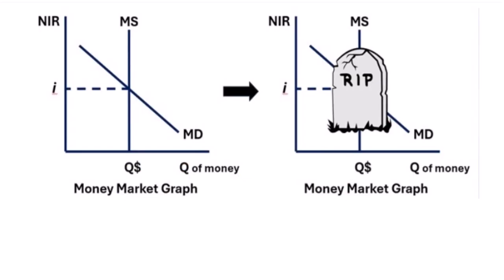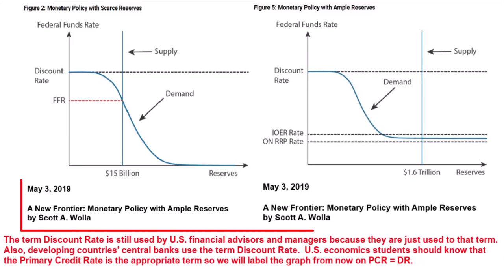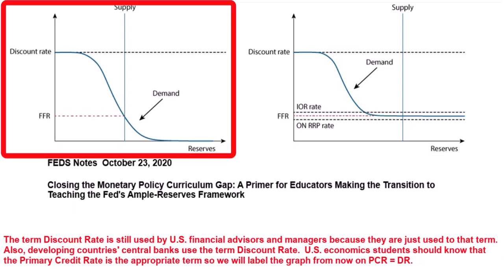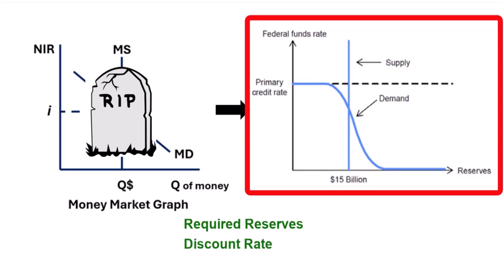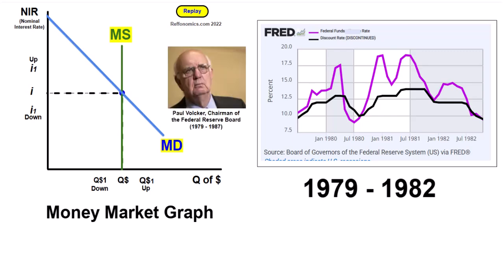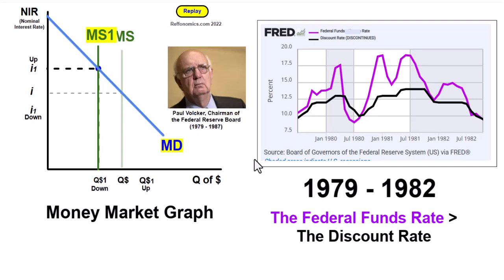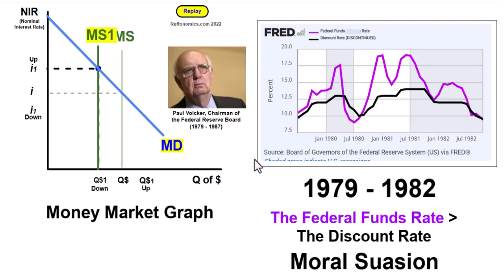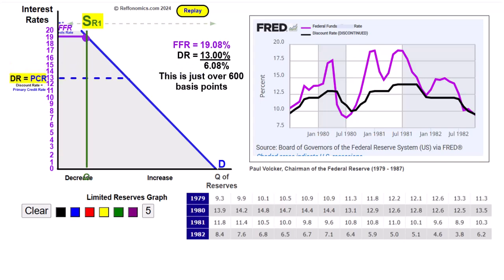Money Market Graph vs. Limited Reserves Graph 2025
At this point in time (2025), it is time to have the Money Market Graph rest in peace and to start teaching the standalone Limited Reserves Graph instead.  The Money Market Graph belongs in a History of Monetary Policy course and not in a college-level Principles of Macroeconomics or AP Macroeconomics course.  The last time the U.S. Federal Reserve used monetary policy to affect the money supply was from 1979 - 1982 was over 40 years ago.